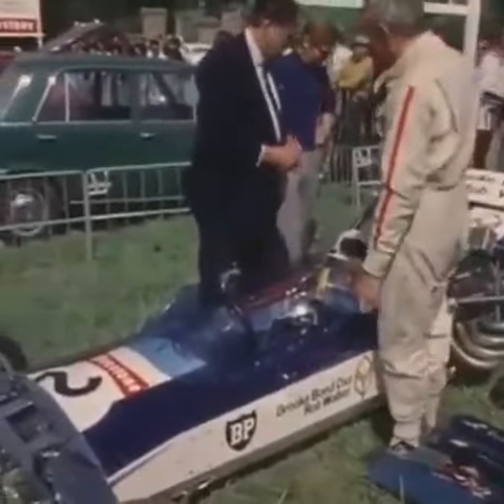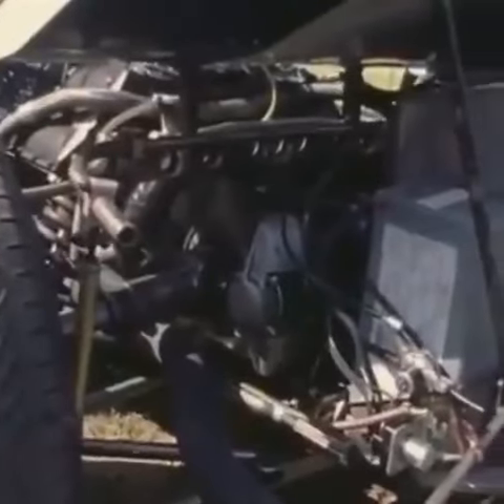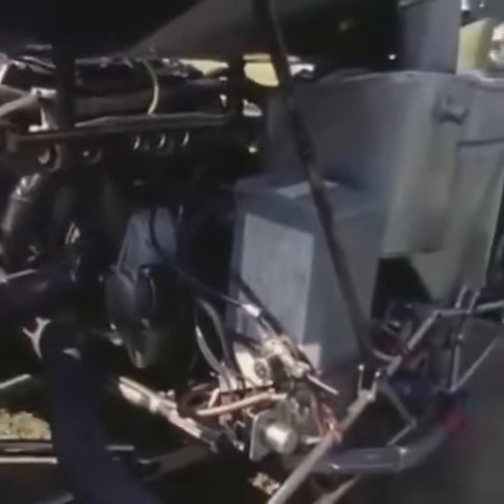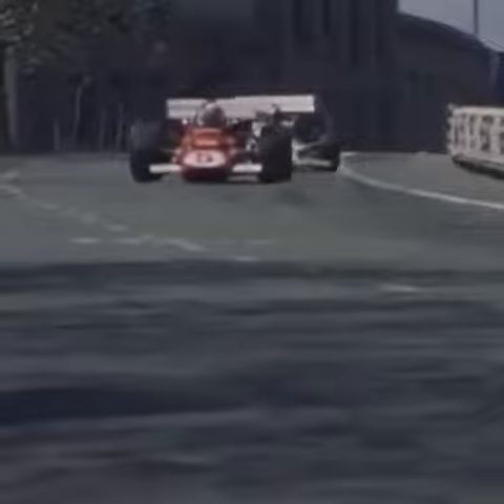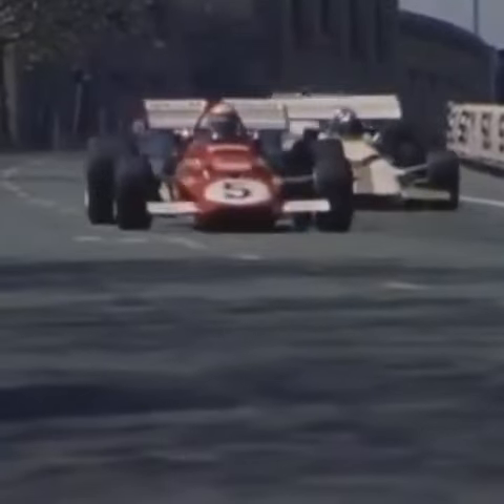1971 Gran Prix Spagna